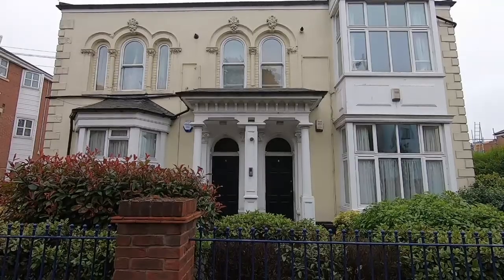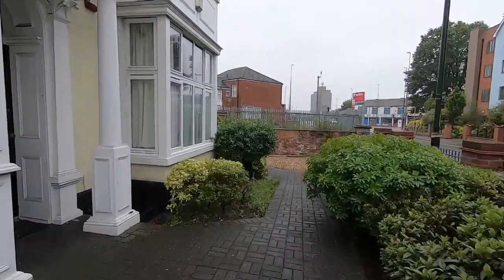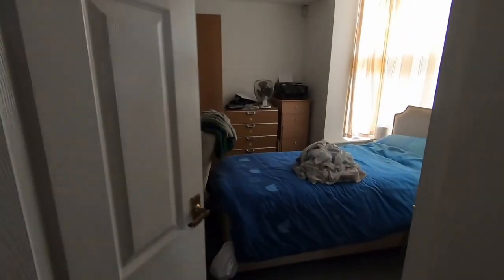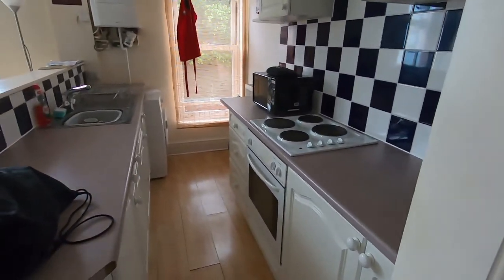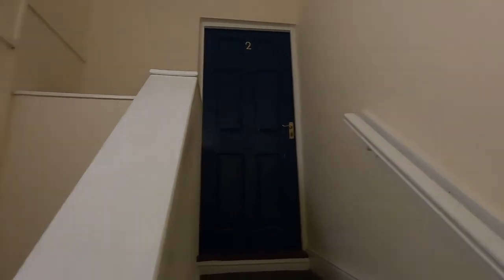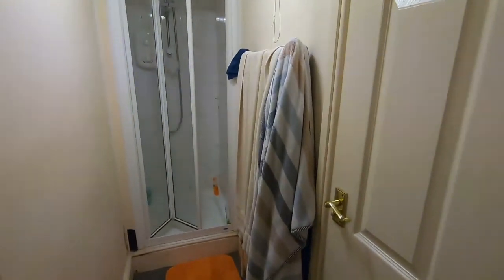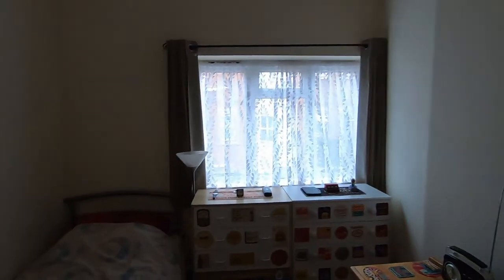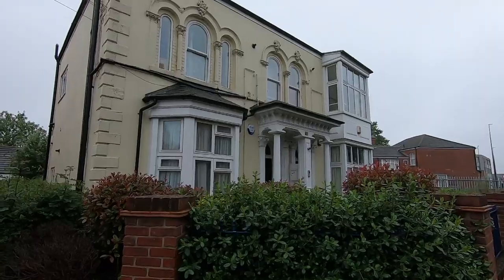Flats 1-3 (4) & 1-3 (6) Eleanor Street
INVESTMENT OPPORTUNITY.
This property was formerly a pair of semi-detached houses but each property has been converted to offer 3 flats. Currently fully let at £26,640 per annum (June 2020), this would make an excellent investment.